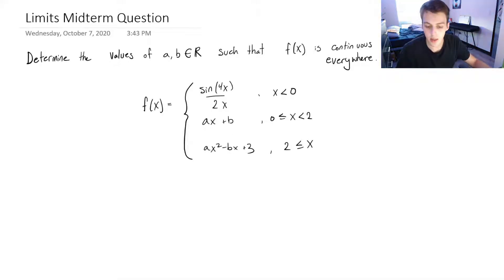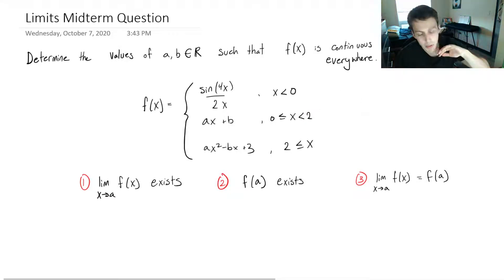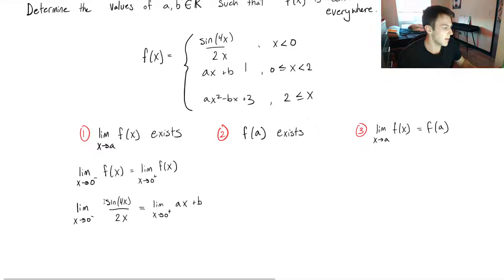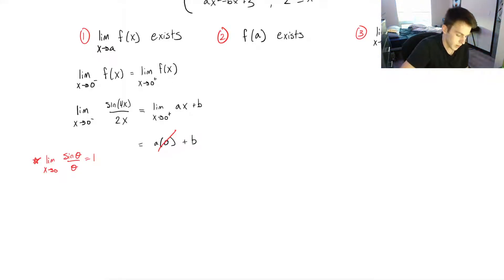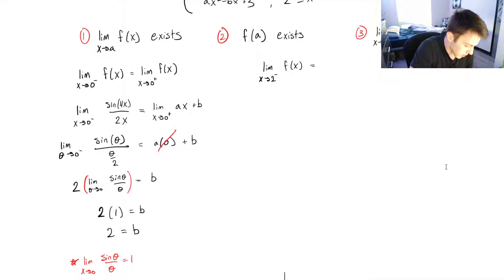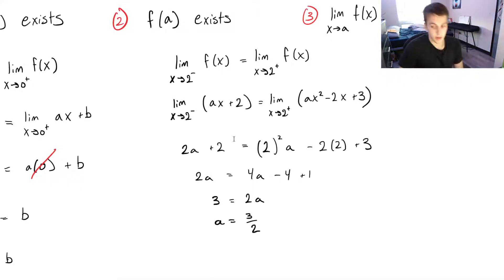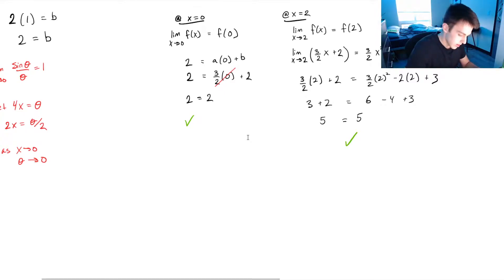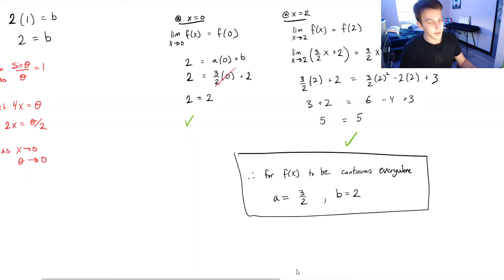Limits and Continuity Previous Midterm Question - Calculus 1 for Engineering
Taking a look at a problem from a previous exam that combines concepts from limits, continuity, piece-wise functions, and solving systems of equations. ALSO NOTE, we only check the transition points in this example because the function's behaviour is continuous in all its pieces.